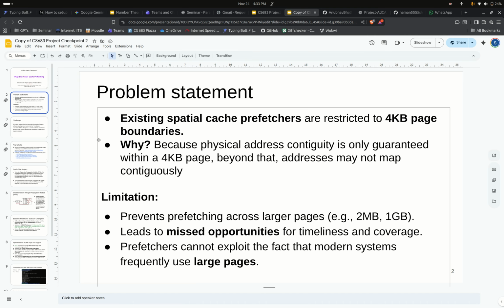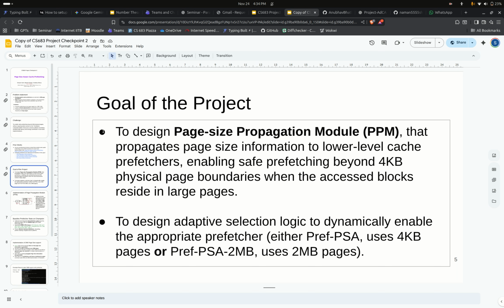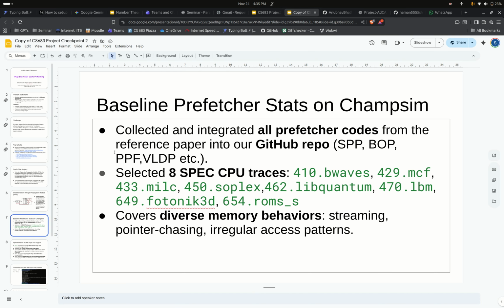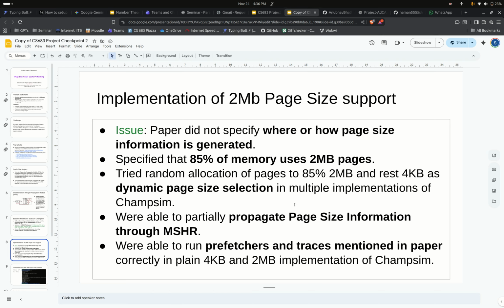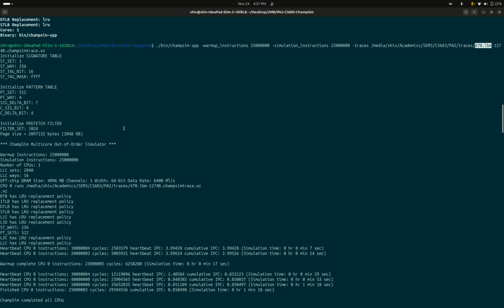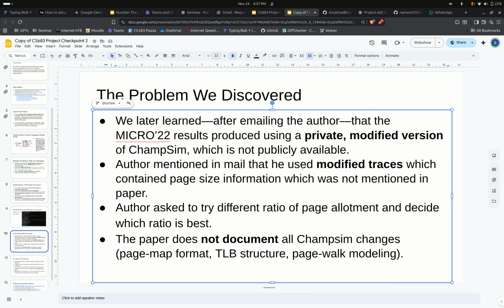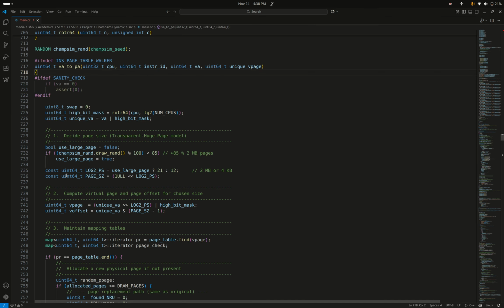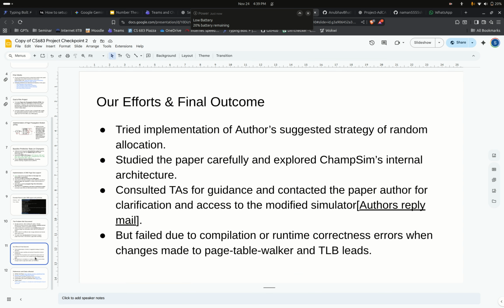CS683 Project-Team Rocket 2025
Page Size Aware Cache Prefetching